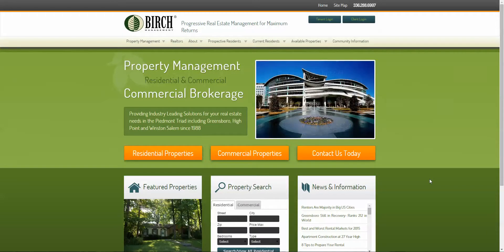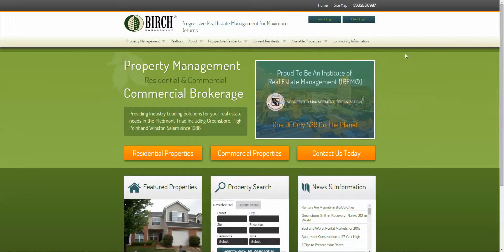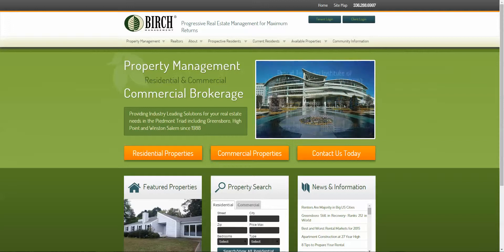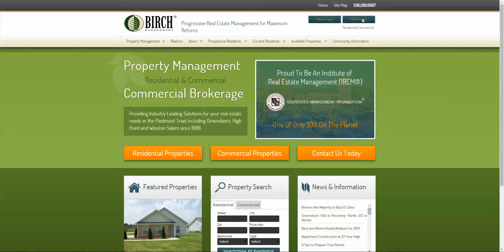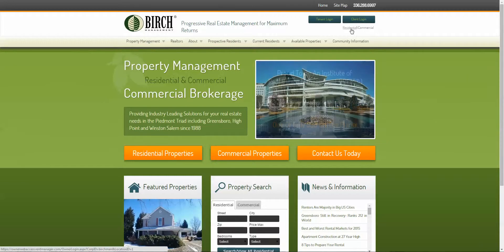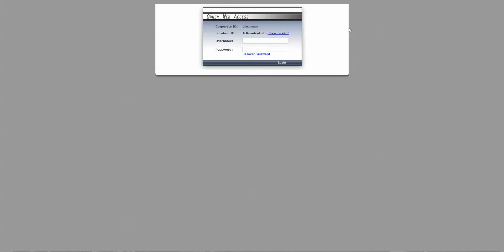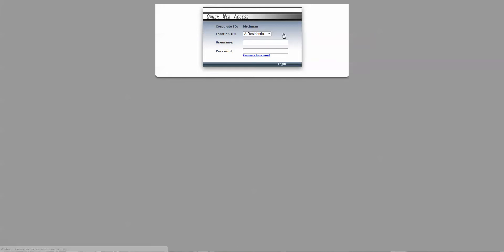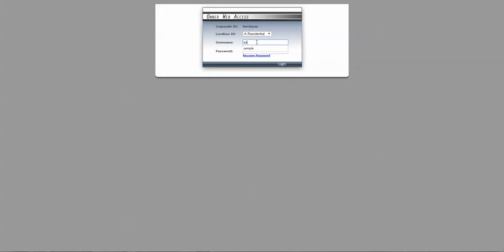How do I log into my owner web portal?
Logging into Birch Management's owner web portal is very easy. Just follow these instructions to learn how to log into your investment property account.

to put this information to use